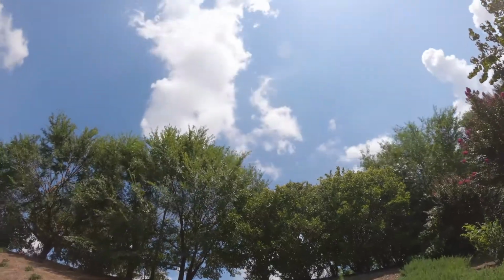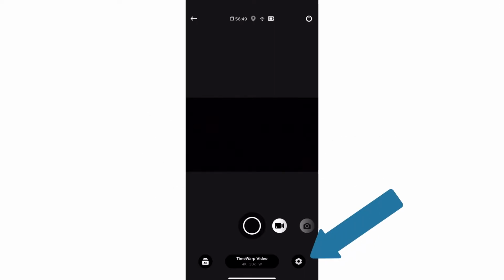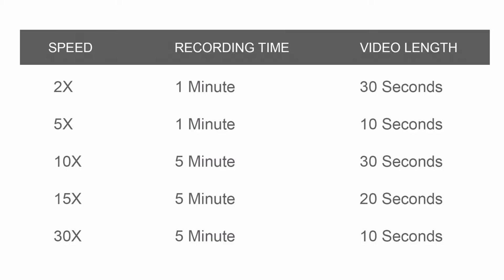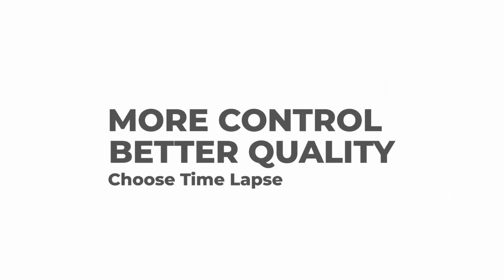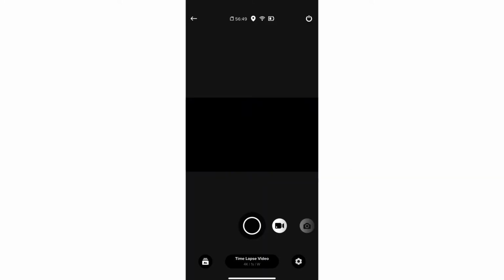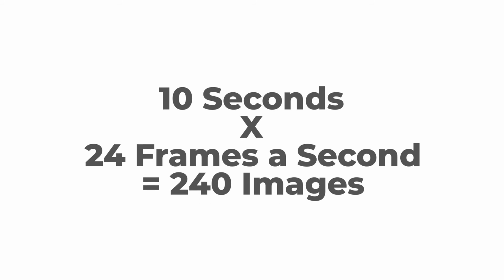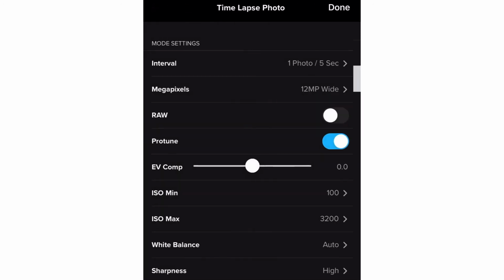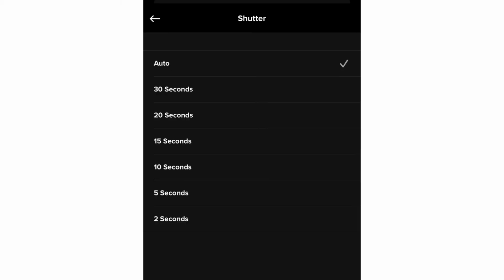GoPro Hero 7 Timewarp vs Time Lapse Comparison (2020)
Gopro Hero 7 timewarp vs time lapse mode.  This tutorial explains the differences between GoPro's timewarp, time lapse and night time lapse mode.  I compare multiple timewarp speeds and discuss when its best to use timewarp and when would you want to use time lapse and night time lapse modes.

Timewarp video speed information for recording times and resulting video length.

Speed Recording Time Video Length
2x          1 minute          30 seconds
5x          1 minute          10 seconds
10x          5 minutes          30 seconds
15x          5 minutes          20 seconds
30x          5 minutes          10 seconds